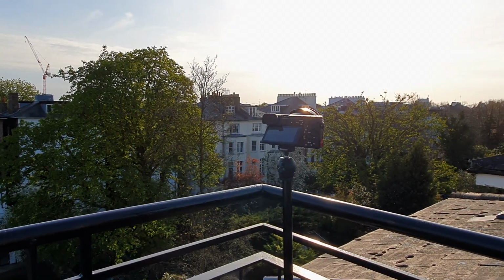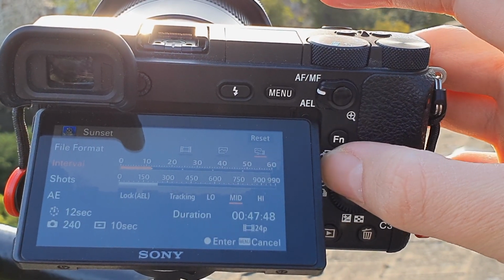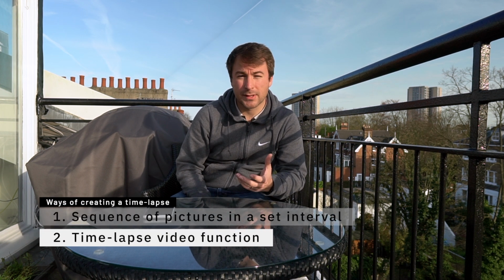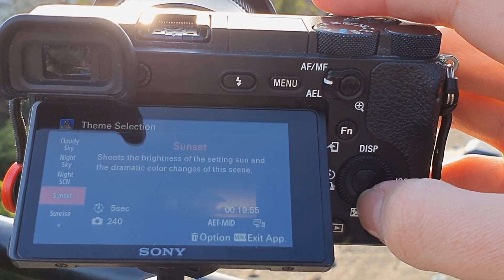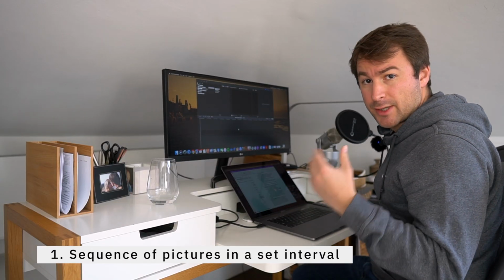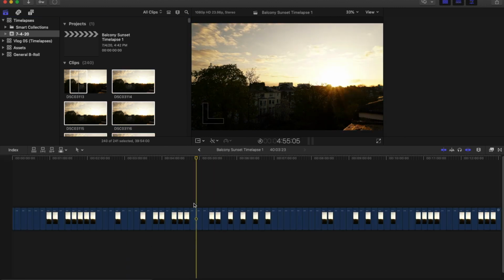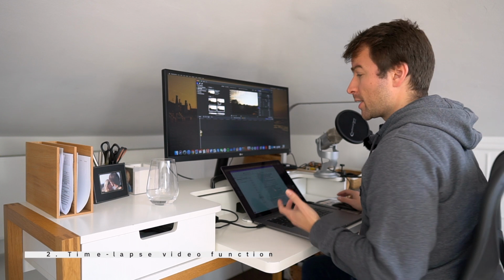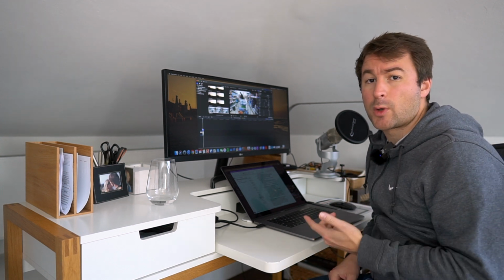How to do a time lapse and when to use a time lapse in video?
Since the current crisis (March 2020) requires everybody to stay at home I want to challenge myself to create 2-3 vlogs every week documenting my way of dealing with the situation.
With this I hope to increase my confidence in front of the camera as well as improve my videography skills and get more efficient.

This is vlog number 5 where I look into time lapses. I go through the definition and the meaning of time lapse, when to use a time lapse in a video and how to do a time lapse. I explain 3 ways on how you can make a time lapse.